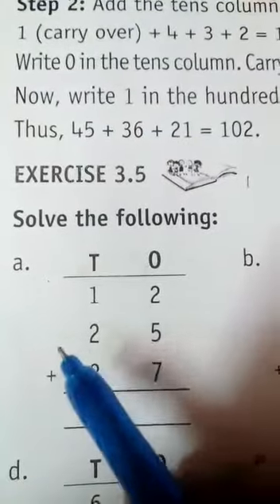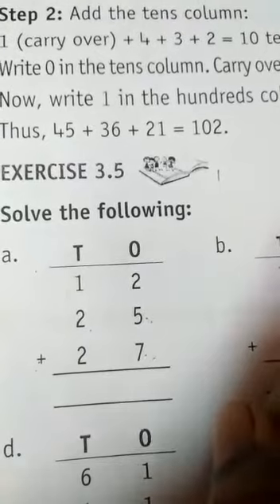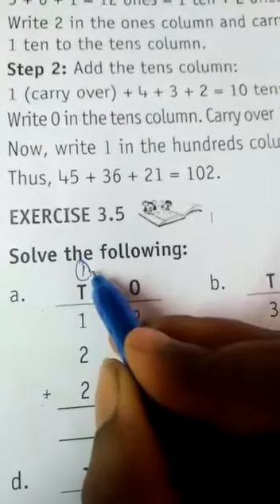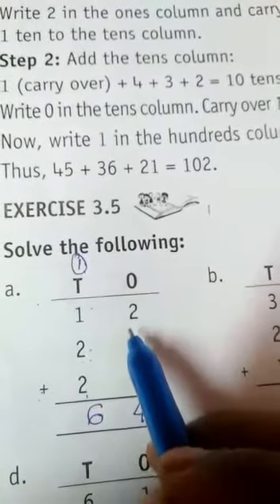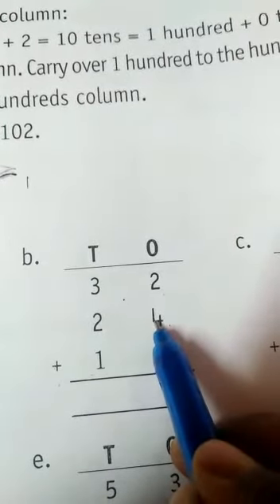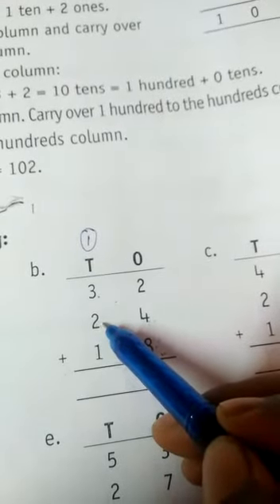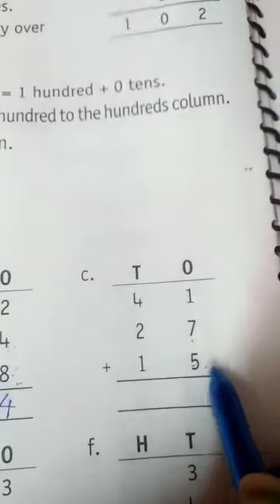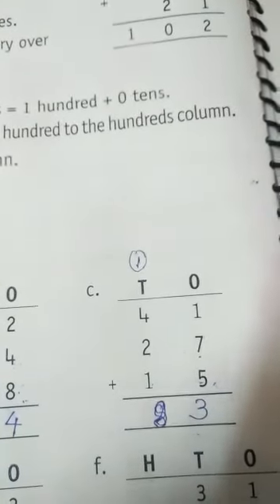online class , 2nd std , Maths Addition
MIME school ,Pattani street , Noorani , Palakkad